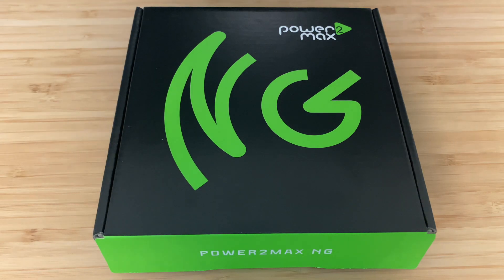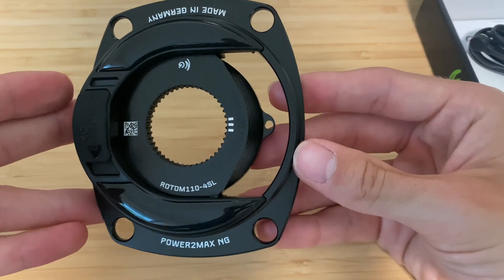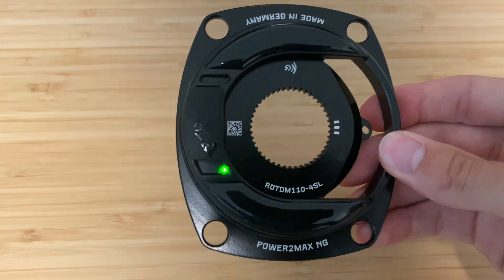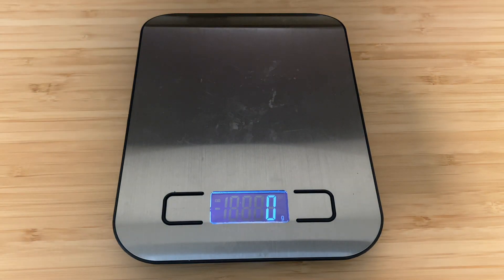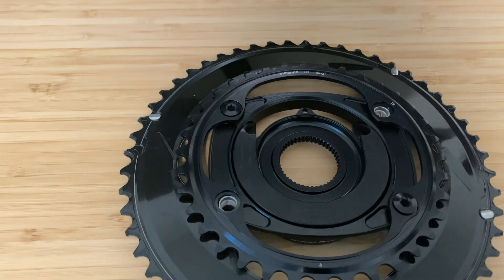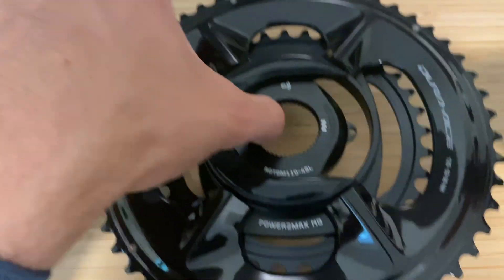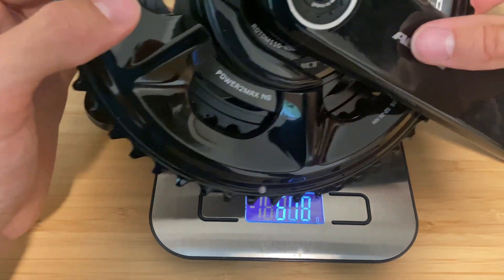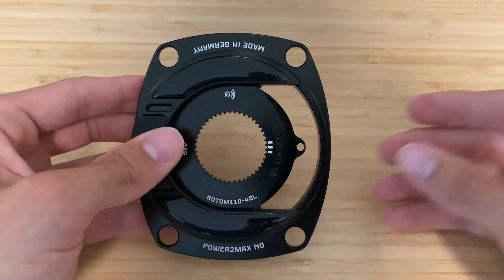NEW - Power2Max NG - SL - Magnetic Charging - Dura Ace 12 speed - Rotor ALDHU Carbon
Taking a quick look at the newly revised Power2Max NG SL with Magnetic Charging paired to Shimano Dura Ace 12 speed chainrings and Rotor ALDHU carbon cranks.